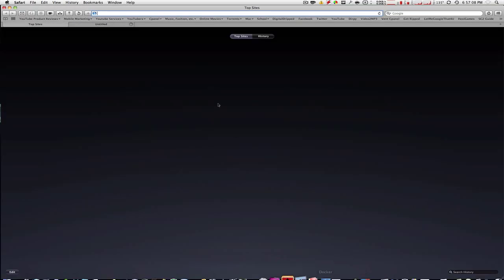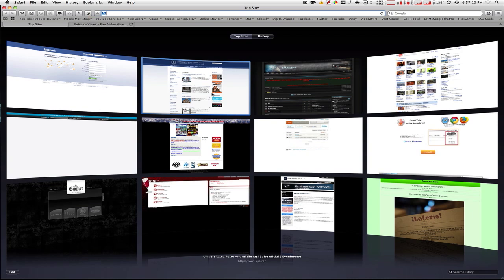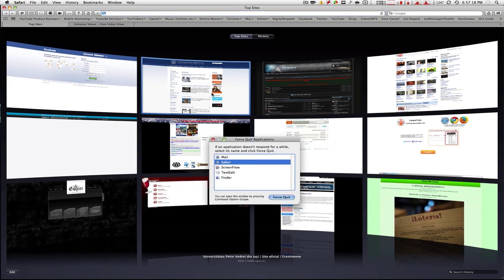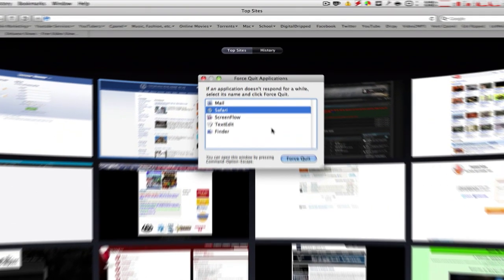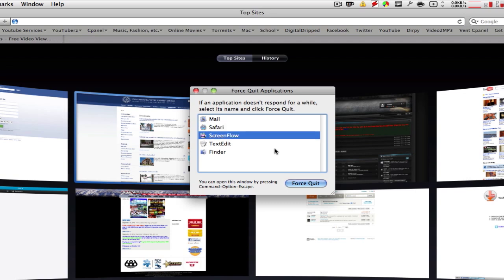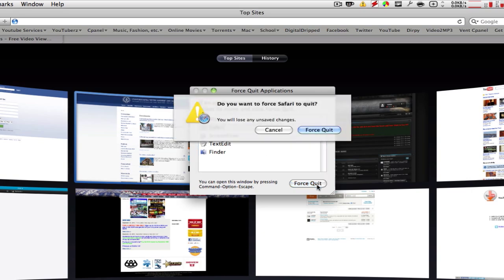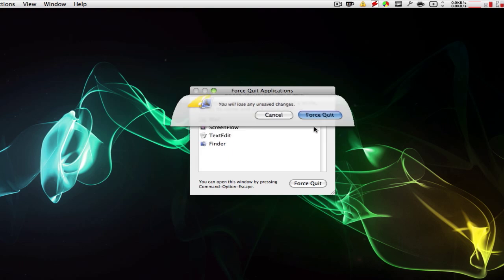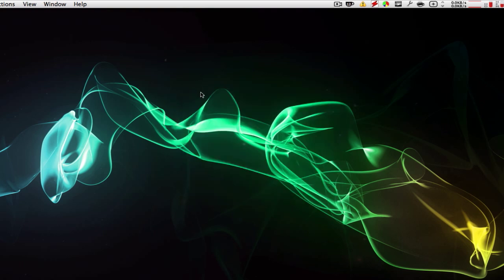How To: Force Quit An Application on a Mac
How To -
Hold Command - alt option - esc
That should bring up the 'Force Quit Applications' window